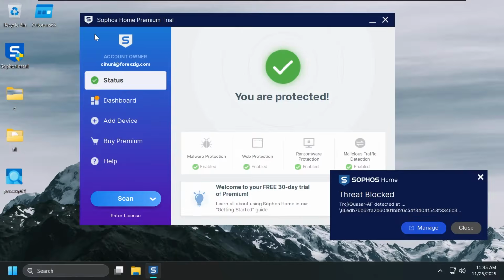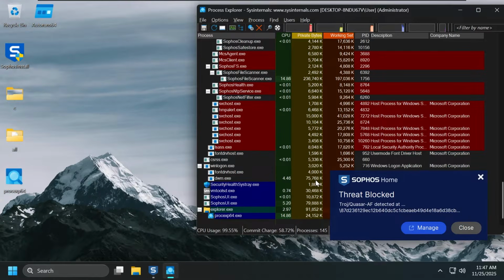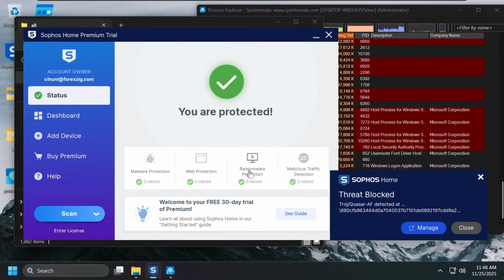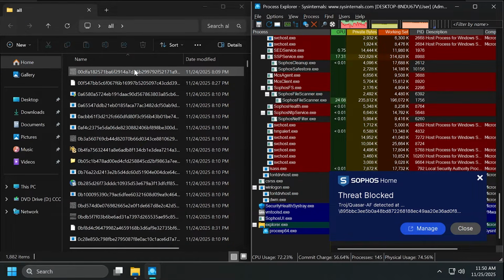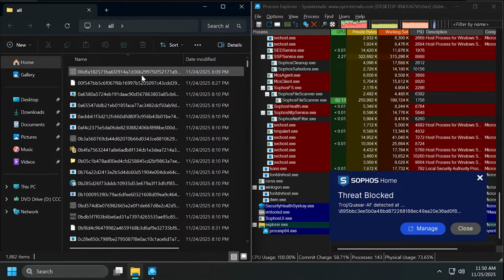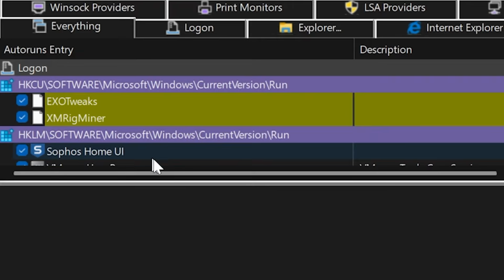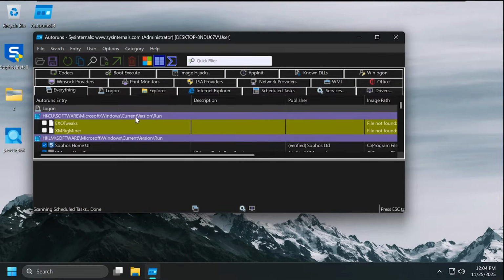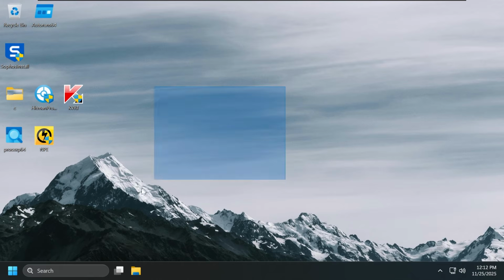Sophos Home Premium VS Malware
DO NOT ATTEMPT ANYTHING IN THIS VIDEO AT HOME! THIS IS FOR EDUCATIONAL AND INFORMATIVE/ENTERTAINMENT PURPOSES ONLY!
00:00 Intro
00:35 Early overview
01:55 Preparations
04:33 Test part 1
05:32 Interesting "file"
06:03 Test part 2
07:30 Damage evaluation
08:14 Usual checks
09:08 Second opinion scans.
10:03 Rant and conclusion
Support me and this content if you wish:
Notice: I WILL NEVER monetize this channel through YouTube, to keep the integrity and validity of such tests intact. Please do not offer sponsorships to me or anything similar either. I might also consider adding crypto if you're that type of person.
Please do not yet ask for other socials. Everything at its time.